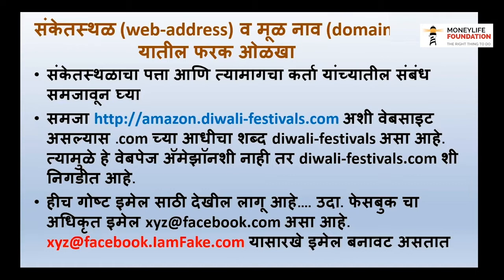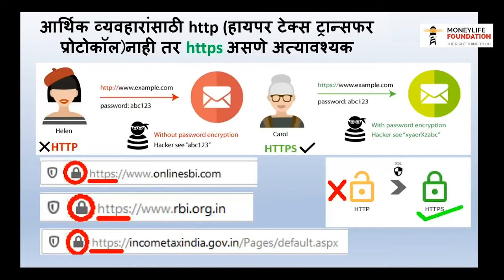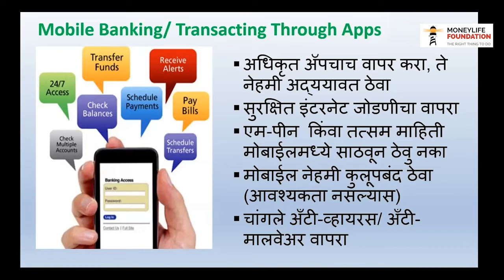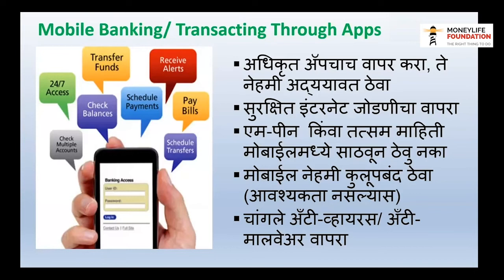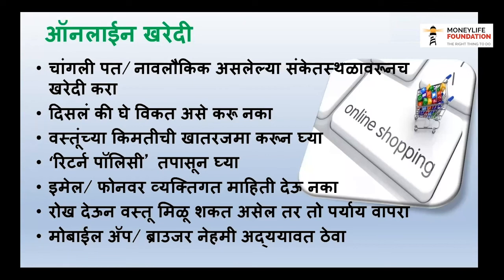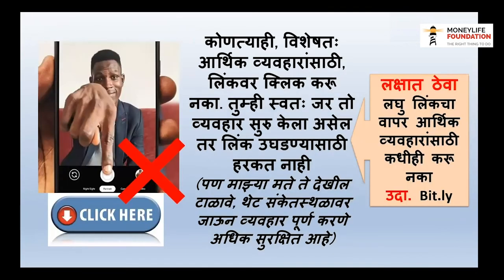ऑनलाइन सुरक्षेसाठी उपयुक्त सूचना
मनिलाईफचे सहसंपादक, योगेश सपकाळे या विडीयो मधुन ऑनलाइन सुरक्षेसाठी उपयुक्त सूचना सांगत आहेत